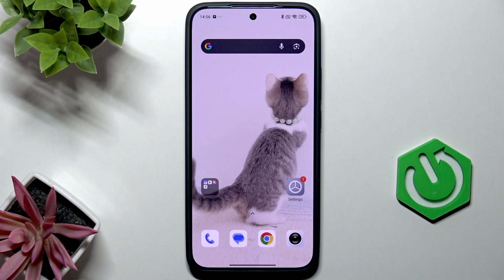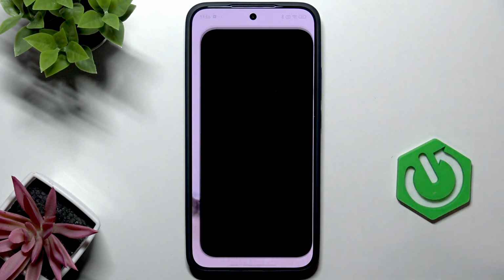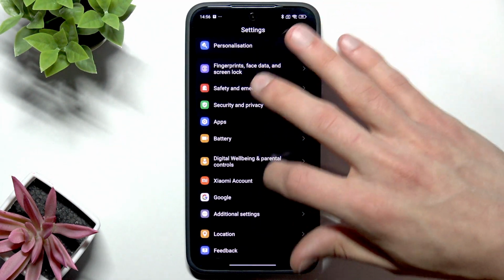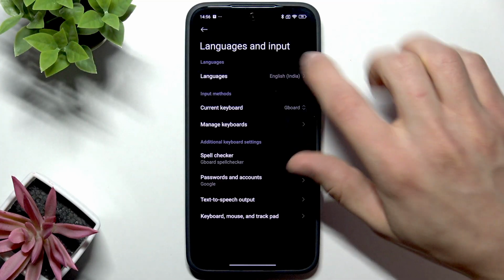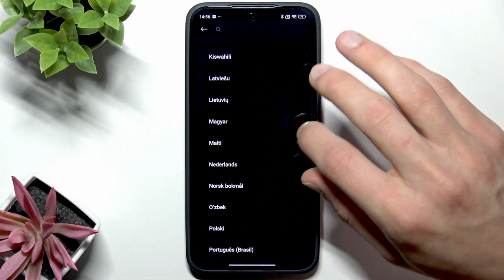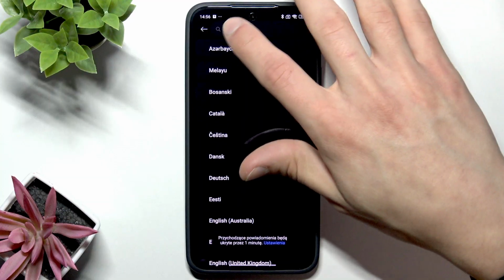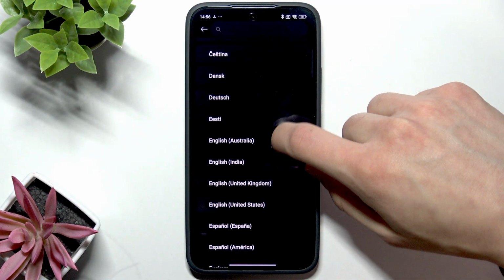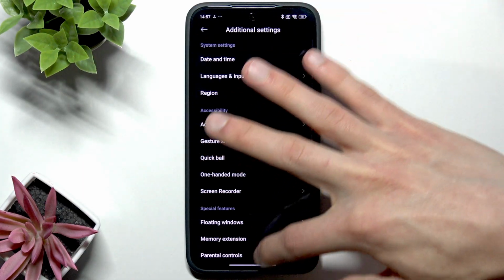XIAOMI 15T – How to Change Language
If you want to use your XIAOMI 15T in a different language, this video will show you exactly how to change the system language step by step. Learn how to access the settings, find the language options, and switch to your preferred language on the XIAOMI 15T. Whether you need to set up your phone in your native language or just want to explore other language options, this guide will help you make the change quickly and easily. The process is simple and works for all supported languages on the XIAOMI 15T smartphone.

How to change language on XIAOMI 15T?
How to switch system language on XIAOMI 15T?
Where is the language setting in XIAOMI 15T?

0:00 Introduction
0:05 Open Settings on XIAOMI 15T
0:10 Go to Additional Settings
0:15 Select Languages & Input
0:20 Choose and apply new language
0:35 Change language back to English
0:55 Outro and tips